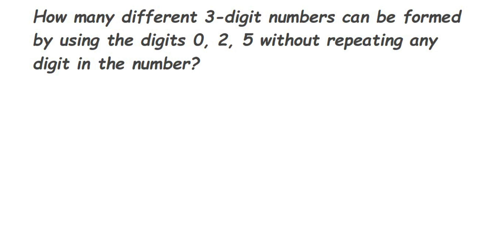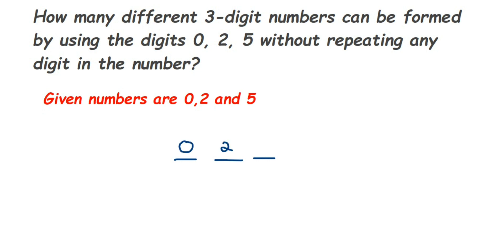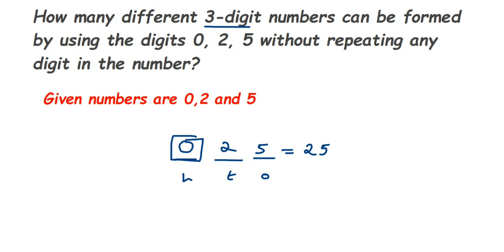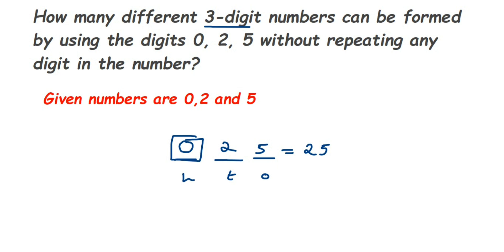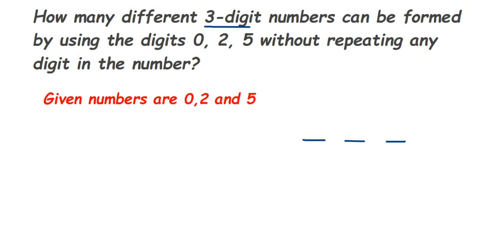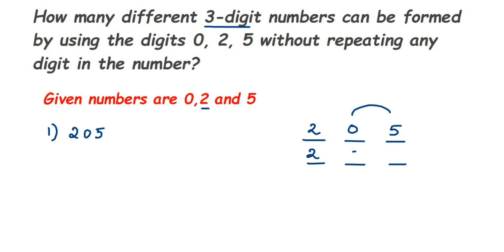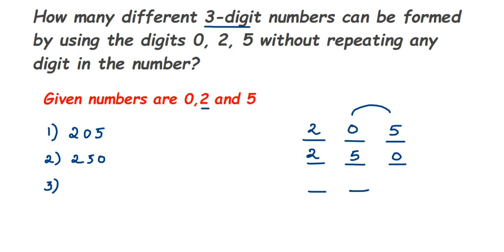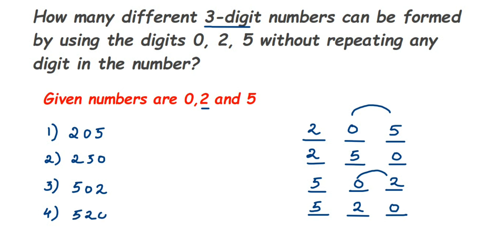How many different 3-digit numbers can be formed by using the digits 0, 2, 5 without repeating....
How many different 3-digit numbers can be formed by using the digits 0, 2, 5 without repeating any digit in the number?